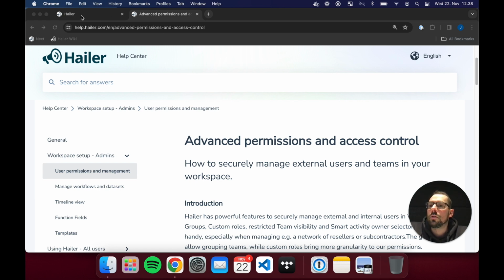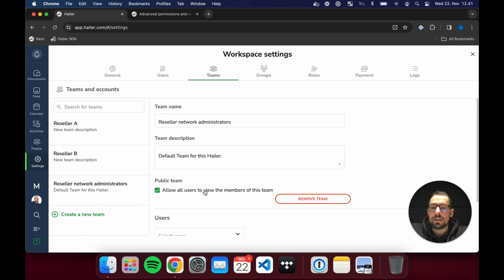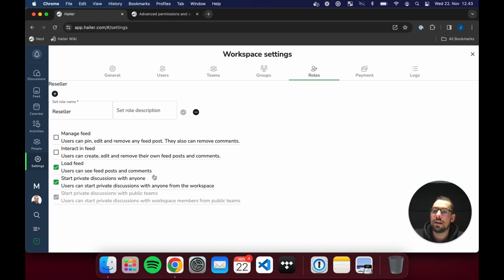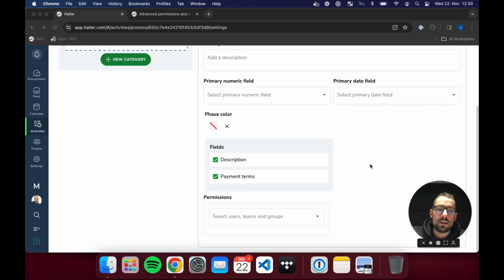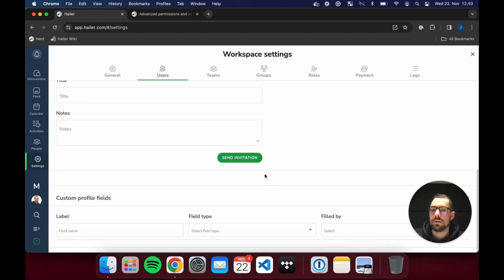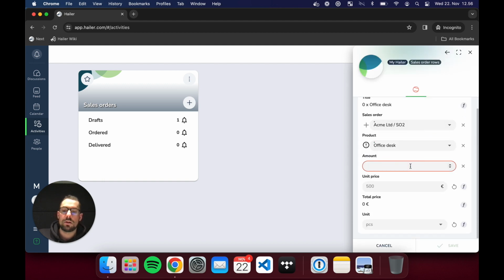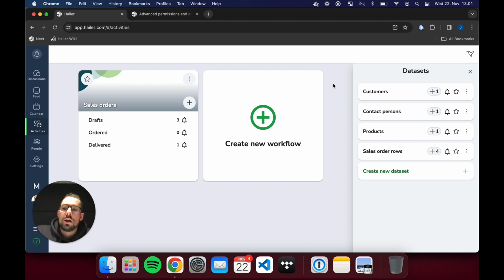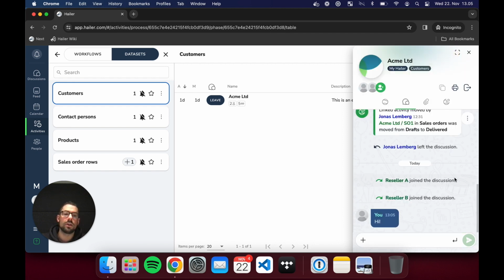Advanced permissions in Hailer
Hailer has powerful features to securely manage external and internal users in Workspaces. Groups, Custom roles, restricted Team visibility and Smart activity owner selector all come in handy, especially when managing e.g. a network of resellers or subcontractors.The groups allow grouping teams, while custom roles bring more granularity to our permissions. This tutorial is created for Hailer Admins and Workspace Owners.